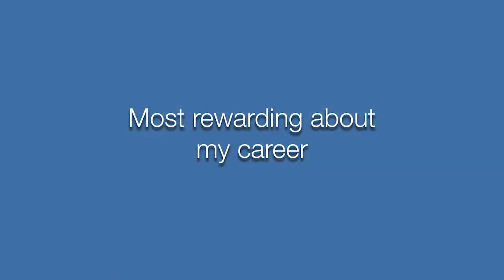Career Paths: Nuclear Medicine Technologist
December 2020. Erika Padilla-Morales, CNMT, at UCSF HDFCCC, discusses her career path to Nuclear Medicine Technologist in this “career fair” video from the UCSF HDFCCC Office of Education & Training